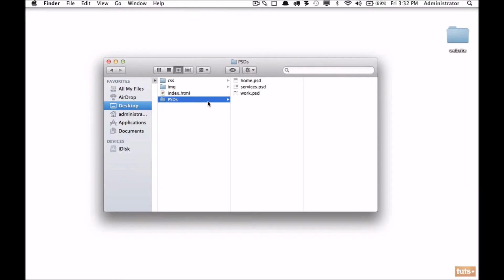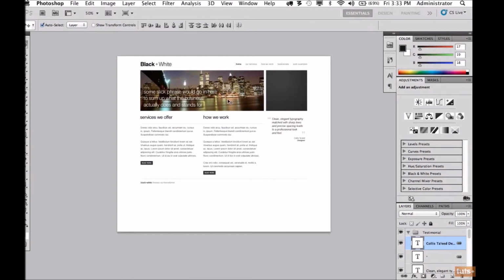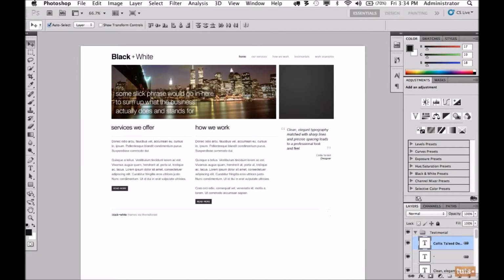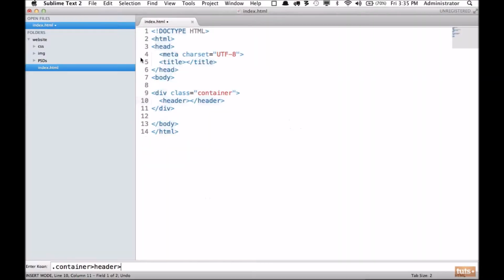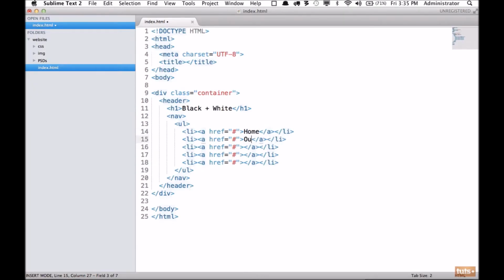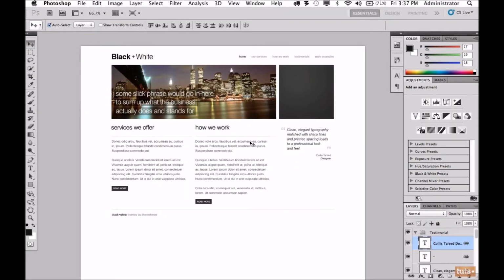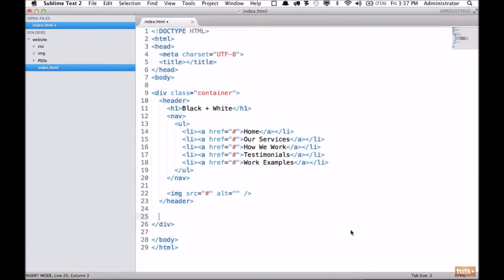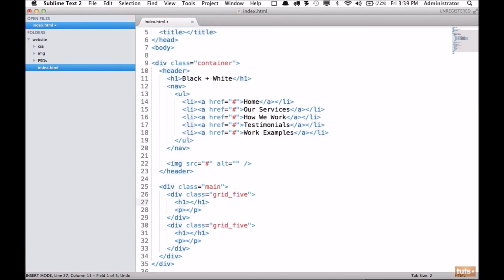HTML Arena - Day 26 Final Project Markup Part Two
A tutorial for the final project mark up part two.